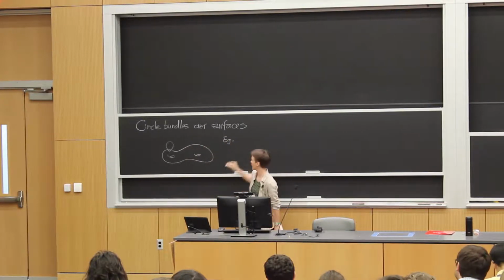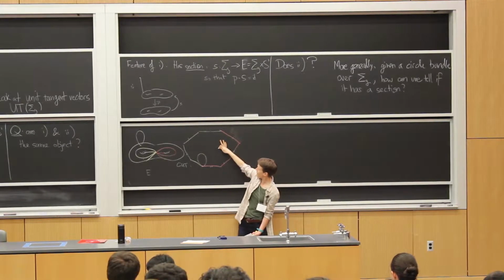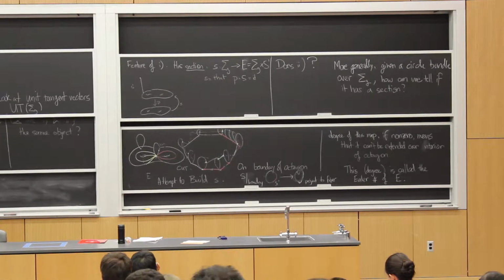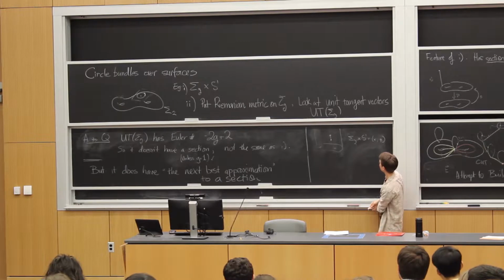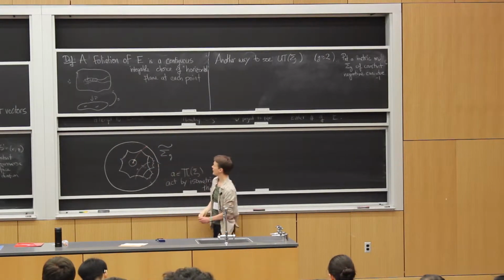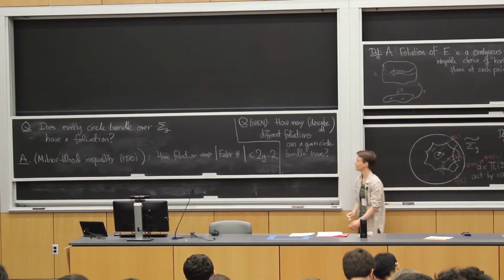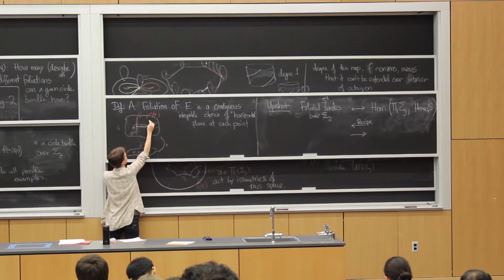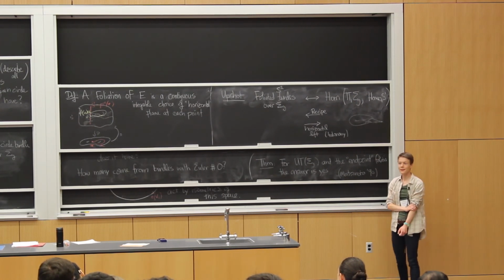Kathryn Mann - Foliated bundles, boundary actions, and rigidity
Kathryn Mann (Brown University)

Foliated bundles, boundary actions, and rigidity

Take a surface S of genus at least two, and consider the following three examples of actions of its fundamental group on the circle:
1) Put a hyperbolic metric on S. Then its fundamental group is a discrete subgroup of the group of isometries of hyperbolic space — PSL(2,R) — which acts on the circle by Mobius transformations.
2) Using an idea of Gromov, the Cayley graph of π1(S) is itself hyperbolic (as a metric space), and admits a natural compactification by adding a circle to it. The action of the group on its Cayley graph extends to an action by homeomorphisms on this circle.
3) Look at geodesic flow on the unit tangent bundle UTS of the surface. At each point of UTS (classically, but non-obviously) there is a 2-dimensional subspace of the tangent space on which the flow is non-expanding. These integrate to form a foliation, and the holonomy of this foliation is an action of the fundamental group of the surface on the circle.

In this talk I’ll explain how these three things (all classical) are actually all the same thing — and then add a fourth description that comes from recent work of mine together with M. Wolff, as well as J. Bowden, S. Matsumoto, and others; with lots of suggestions for directions of future research.